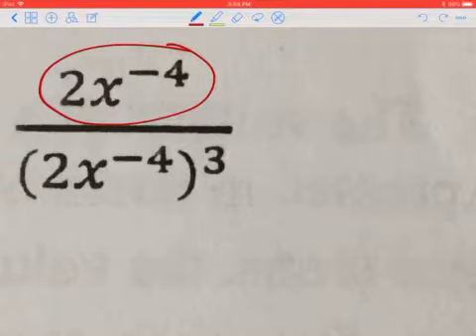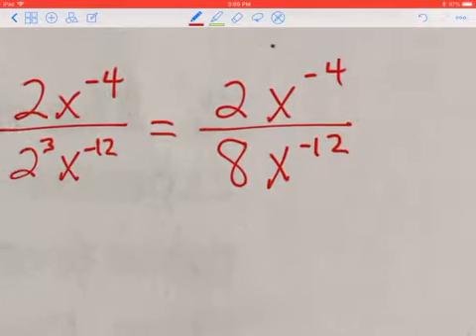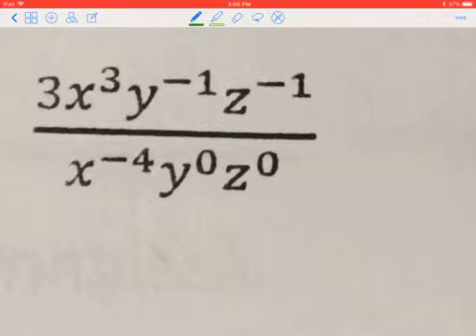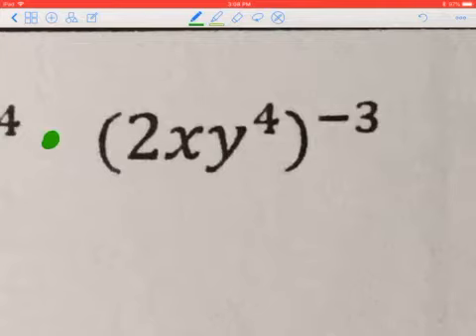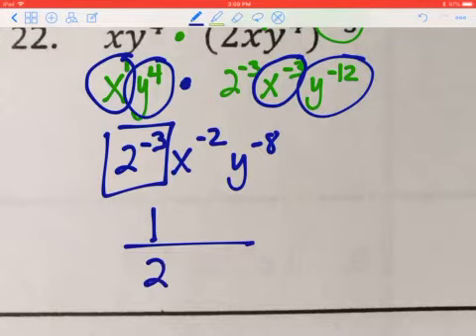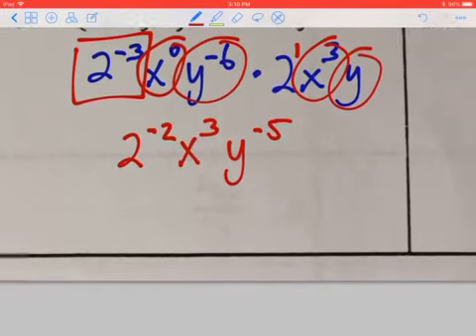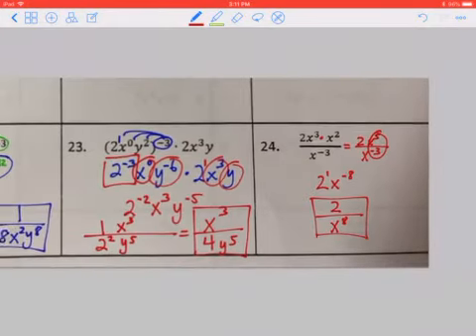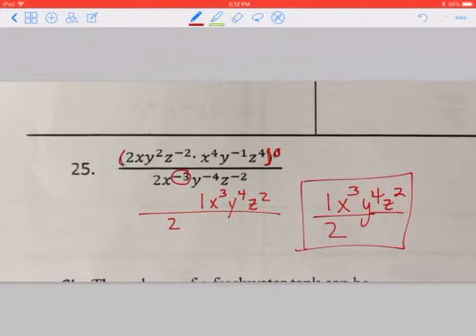Simplifying with negative and zero exponents